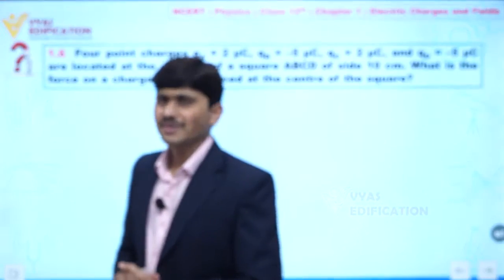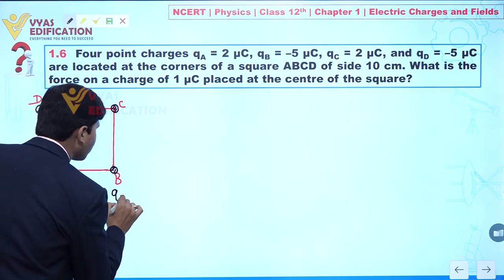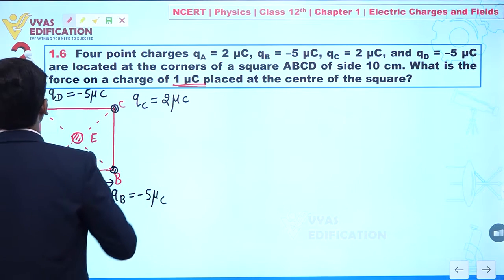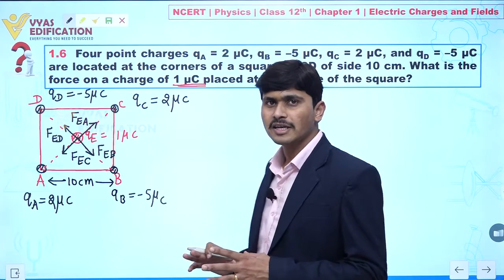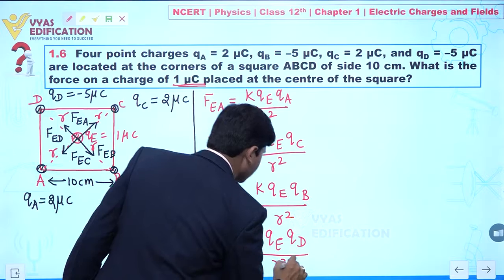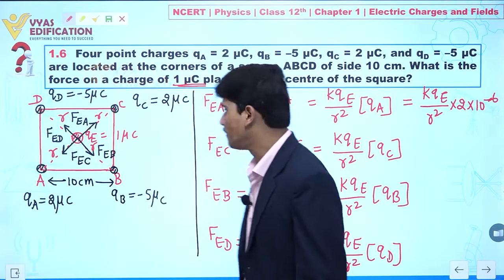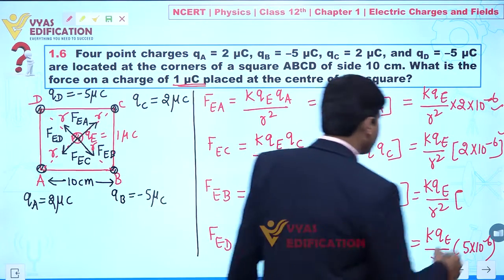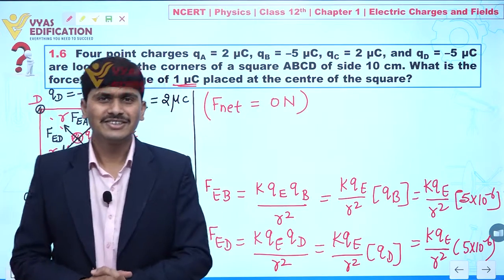NCERT 12th Physics | Chapter 1 | Q 1.6 | Electric Charges and Fields | Vyas Edification NEET